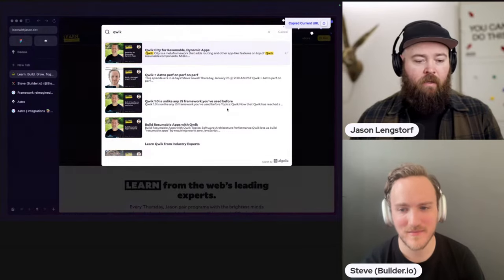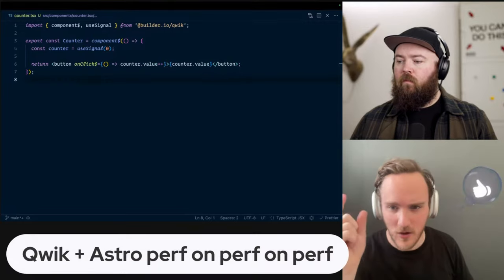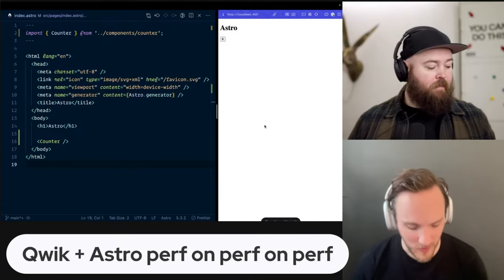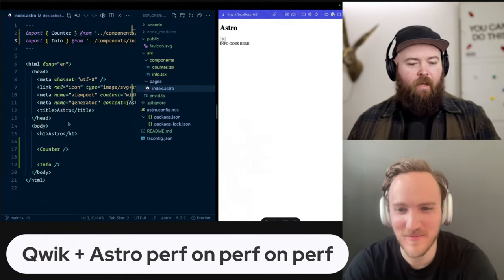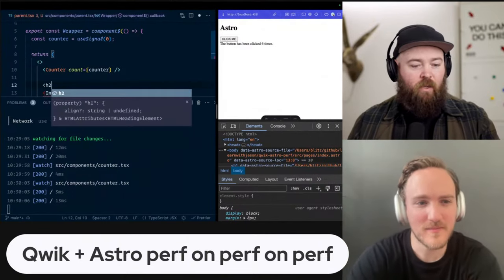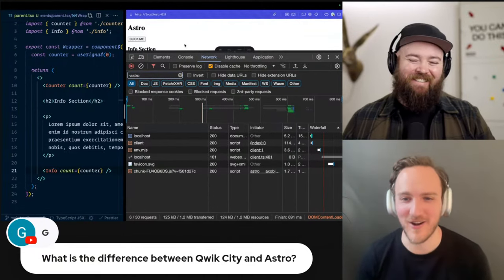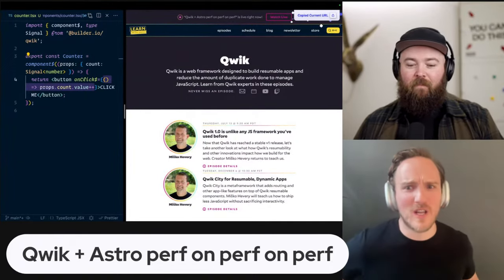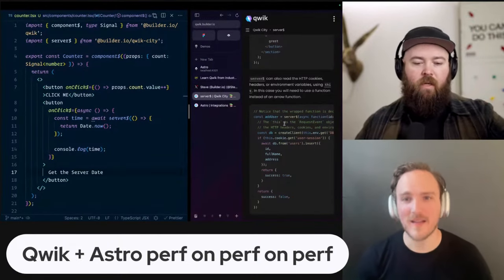Qwik + Astro go FAST w/@Steve8708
Qwik introduced resumability in JavaScript apps. Astro introduced a “just in time” approach to building complex web apps. Together, are they unstoppable? @Steve8708 teaches us how it works.

00:00 Welcome
00:31 Who is Steve Sewell?
01:42 What is reusability?
12:48 Can you ship Astro just in time with resumability?
23:41 Does Qwik work with view transitions?
26:23 Steve - what do I do next?
30:20 Adding a Qwik component
37:12 Jason is genuinely surprised by resumability
43:35 An important note about prefetching
49:43 How can I get my islands to talk to each other?
01:00:50 A way to test without JavaScript
01:04:02 Do deployent adapters work going directly to AWS?
01:07:04 What's the difference between Qwik City and Astro?
01:20:27 Calling a function on the server from the client
01:26:06 Where can people go to learn more about Qwik?